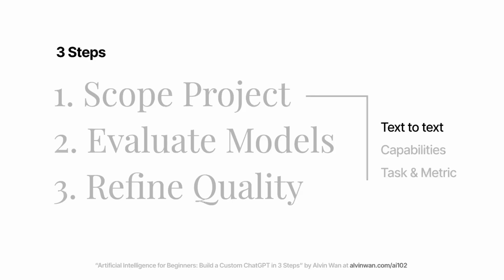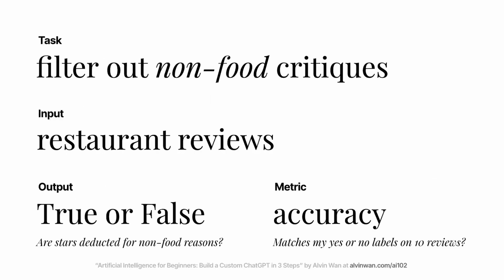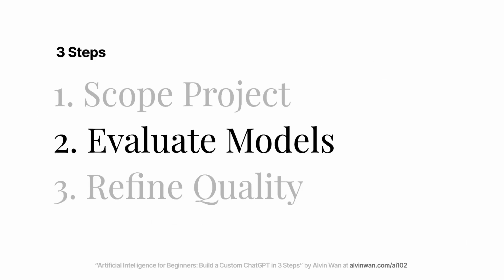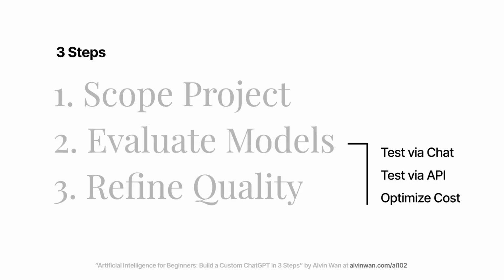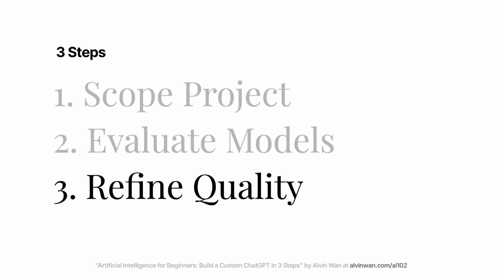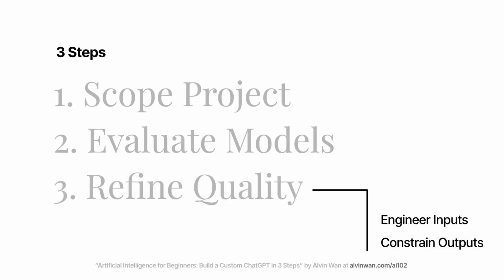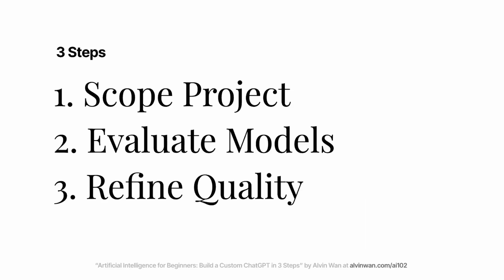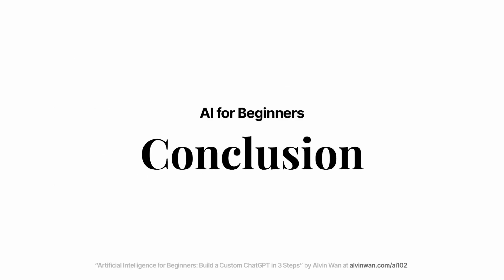AI for Beginners: Scope an AI Project & Define Capabilities | Class 11 | Udemy Course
Welcome to Class 11 of Artificial Intelligence for Beginners | Complete AI Course with ChatGPT.

In this class, we focus on the important first stage of building an AI project: scoping the project and defining its capabilities.

Before choosing an AI model or refining its outputs, it’s important to clearly understand what the AI system needs to accomplish, what capabilities are required, and how success will be measured. This lesson introduces a practical framework for thinking about AI projects from the ground up.

• How to scope an AI project
• Define the capabilities required for an AI system
• Identify suitable AI tasks and use cases
• Understand text-to-text AI capabilities
• Define tasks and evaluation metrics
• Determine how to measure AI performance
• Understand the relationship between project scope and model selection
• Connect AI project requirements with model evaluation
• Build a practical AI project workflow
• Understand the 3-step AI development process

 The 3-Step AI Framework

1. Scope the Project
Define the problem, task, capabilities, and success metrics.

2. Evaluate Models
Test AI models to determine which one is appropriate for your requirements.

3. Refine Quality
Engineer inputs and constrain outputs to improve the quality and reliability of AI results.

 Udemy Course:
This video is part of a complete Udemy Course on Artificial Intelligence for Beginners, covering AI fundamentals, ChatGPT, GPT models, Generative AI, AI project planning, model evaluation, open-source AI, LLMs, prompt engineering, structured outputs, and practical AI applications step by step.

Artificial Intelligence for Beginners | Complete AI Course with ChatGPT

Follow the complete playlist from Class 1 onward to build your Artificial Intelligence knowledge and practical AI skills step by step.

 Topics Covered

AI Project Scoping, AI Project Planning, AI Capabilities, AI Tasks, AI Metrics, AI Use Cases, Text-to-Text AI, AI Model Evaluation, AI Quality, Prompt Engineering, Generative AI, Large Language Models, ChatGPT, Artificial Intelligence for Beginners, Udemy Course, AI Course.